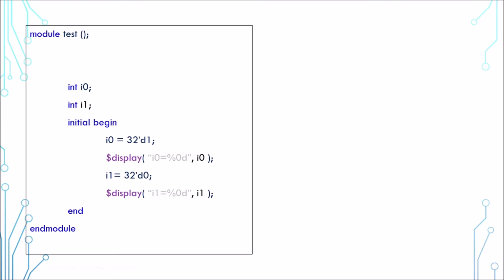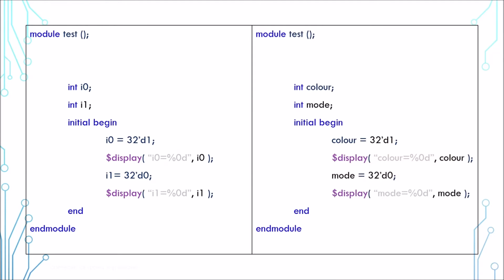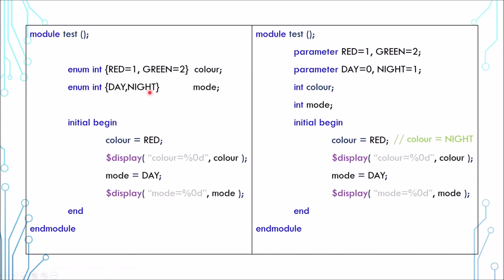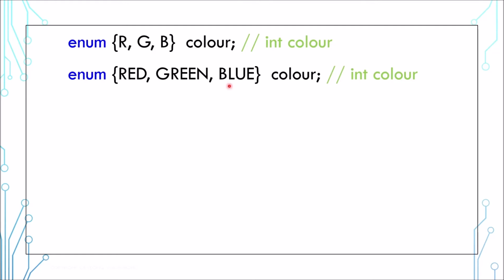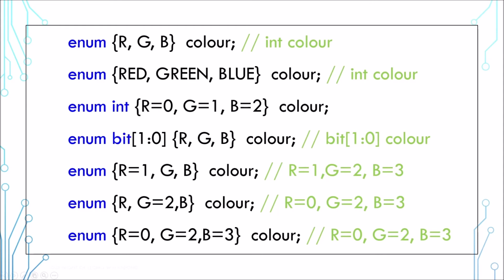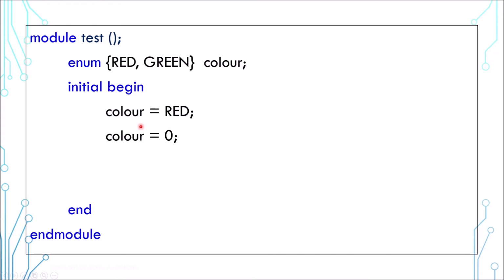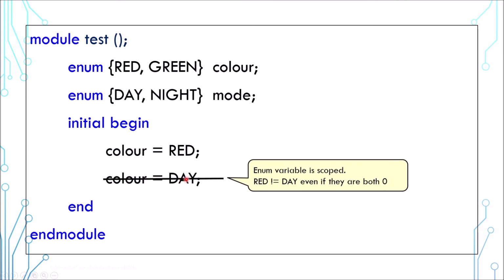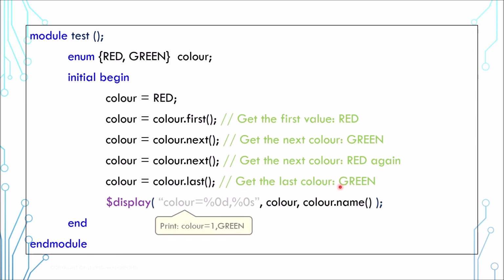SystemVerilog Tutorial in 5 Minutes - 04 Enumeration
00:00 Intro
00:09 Badly named variables and unclear values
00:50 Variable with proper name
01:01 Parameter gives value a meaning
01:22 Enumeration (enum)
01:45 Understanding the syntax of enum
02:42 Declaring enum
03:03 Assigning enum variable
03:40 enum is scoped
03:52 enum built-in functions